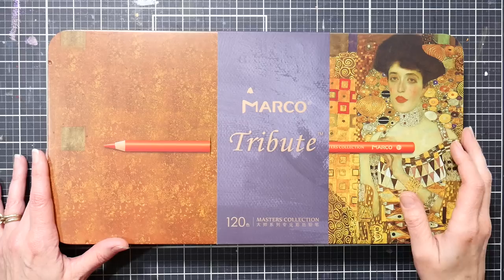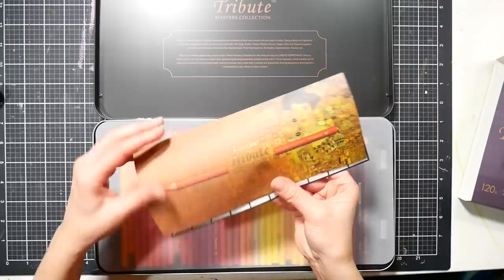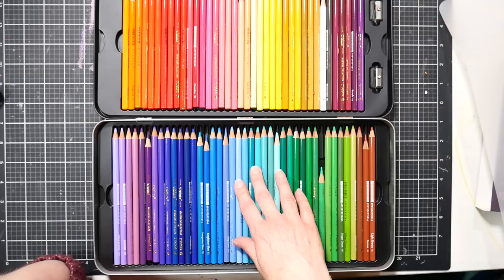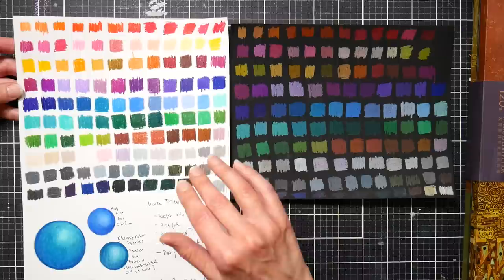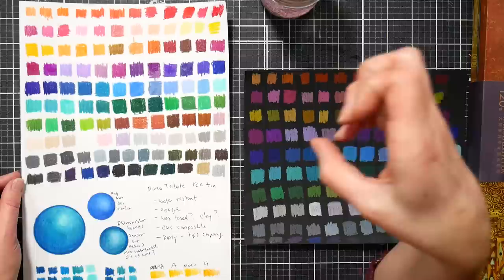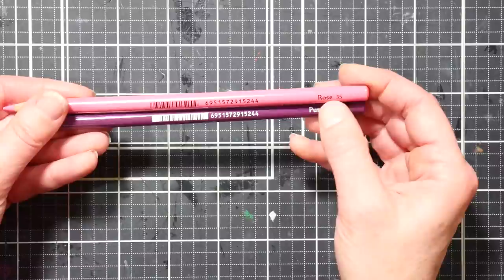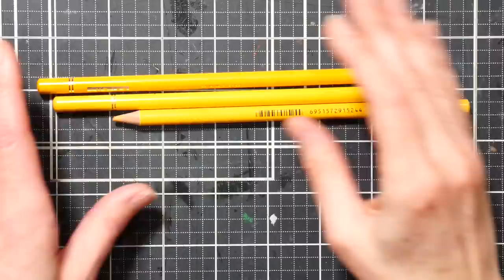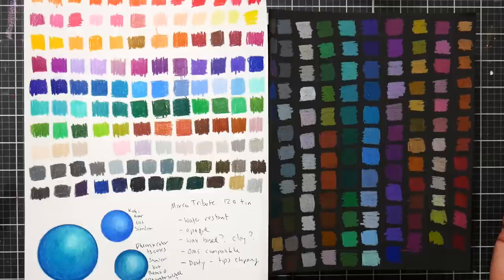These are Kinda Fancy! Marco Tribute Colored Pencil Review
Hi friends! Today we are going to look at the Marco Tribute set of 120 colored pencils in a tin. You may have seen these pencils packaged in a book format by color families as well. These were sent to be by Anstal Stationary shop for review

They have an "oil color" version and a watercolor version of these pencils. The oil color is what I am reviewing today. To me, these pencils feel more wax heavy than oil heavy as they are very water-resistant and opaque on dark paper as you will see in the review. These are a touch firmer than Holbein pencils but remind me very much of those.

Pros:
Opaque/ shows up well on dark papers
Great color selection
Good pencil build quality (they are not too skinny like budget pencils)
The tin is sturdy and good quality
Colors layered and blended well
They arrived well packaged
The font is easy to read on the barrel

Cons:
I did experience some crumbling when I first used them but sharpening them seemed to fix the issue.
No open stock avaialbility
No lightfast information provided

Other info:
At the time I filmed the 120 set was around $120. These pencils have a color payout similar to a Prismacolor but are firmer, closer in hardness to Holbein. They do put out nice color in light layers with little to no pressure applies but you do need to exert pressure to burnish and it may bother people with hand fatigue or arthritis.

Bottom line: These pencils are lovely, the build quality and packaging give them a premium feel. That said they are very similar to Arteza and Markart which are about half the price, on the other hand, they are similar to Holbien at 4x the price so keep that in mind when considering these.  Honestly I really enjoyed working with them and look forward to using them again